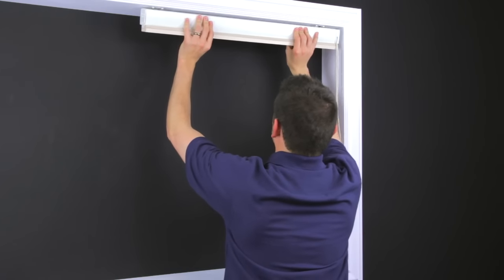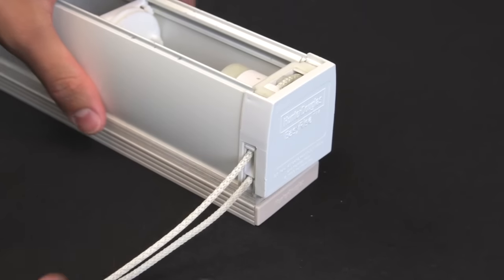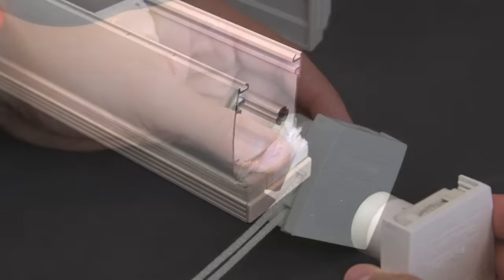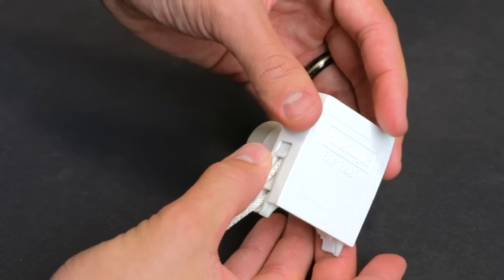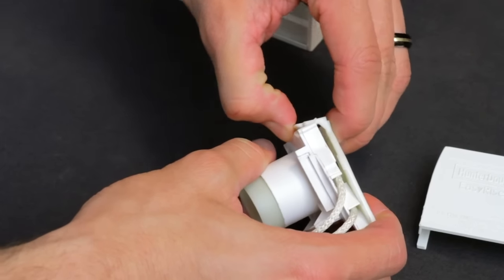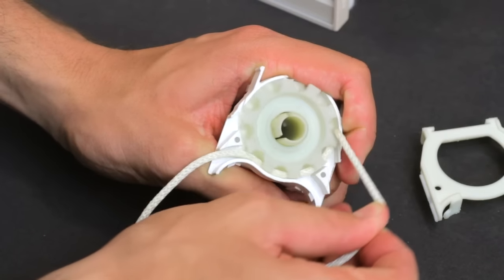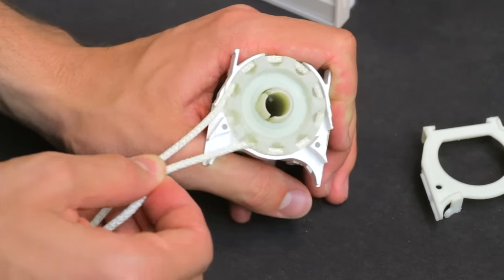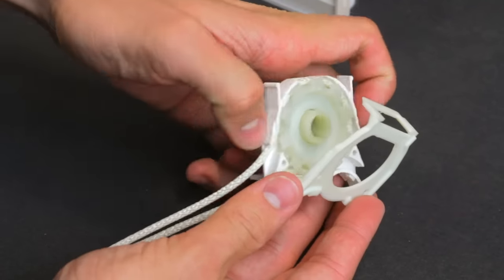How to Replace a Cord Loop in an EasyRise Cellular Shade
This short video will show you how to replace the cord loop on a Hunter Douglas EasyRise cellular honeycomb shade.

This headrail and cord loop clutch system is used by Hunter Douglas and other brands such as Alta, M&B, Nordic Light, Smith & Noble, and others.

. . . More information, click "show more."